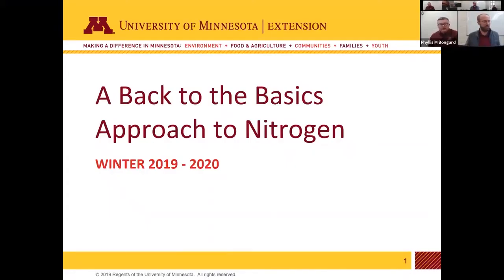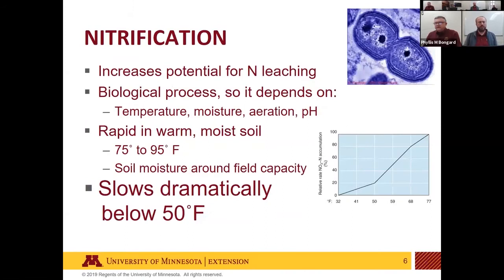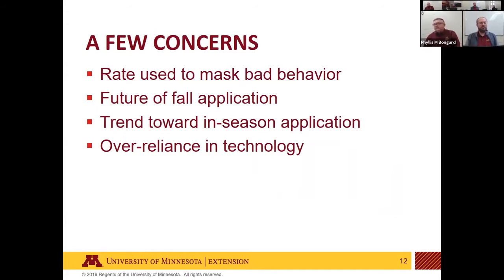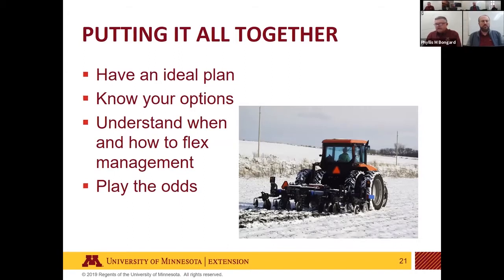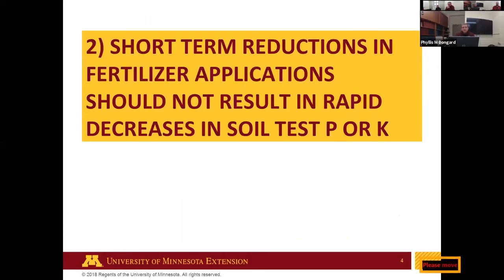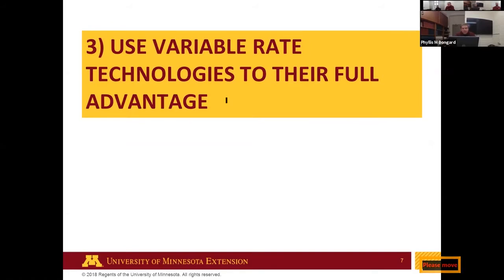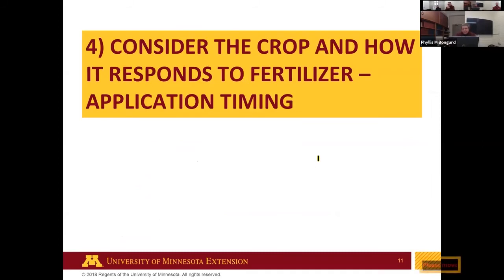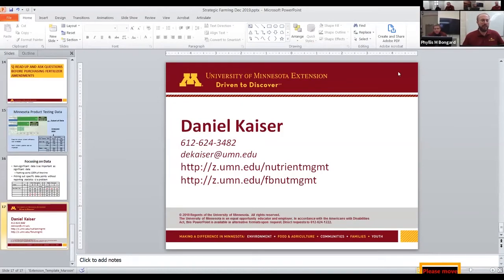Strategic Farming: A back to basics approach to nutrient management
The Strategic Farming webinar series provides up-to-date crop production strategies to help you optimize your inputs for the 2020 growing season. In this first webinar, we discuss how fertilizer can separate the most profitable producers from the rest of the pack. While fertilizer is a critical component for high yields, spending too much on fertilizer can really cut into your bottom line. We will discuss getting fertility right for top yields and maximum profit: